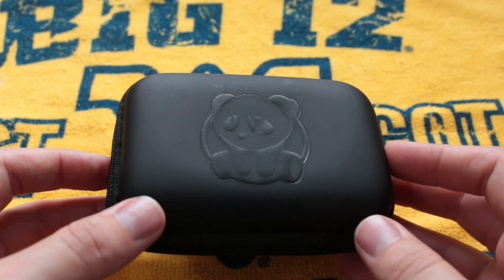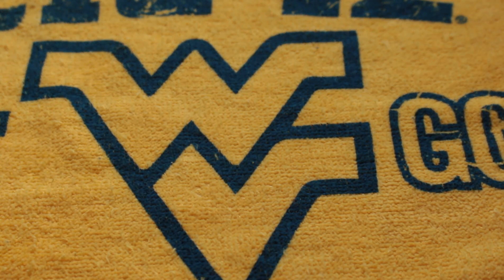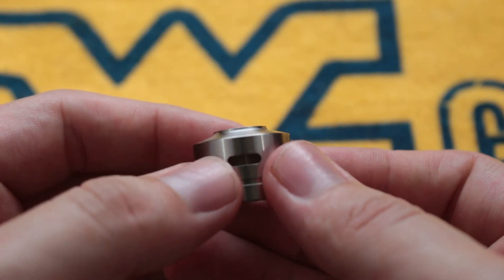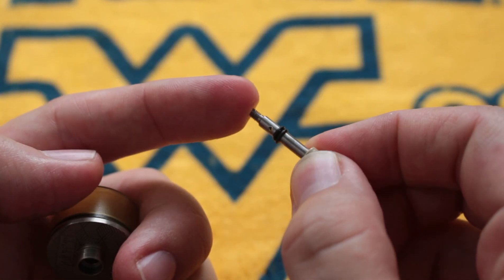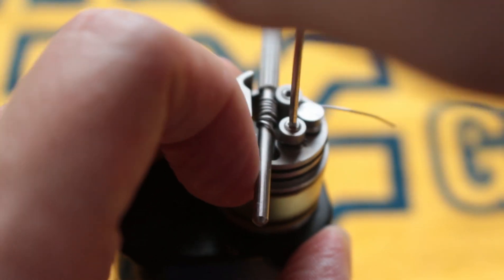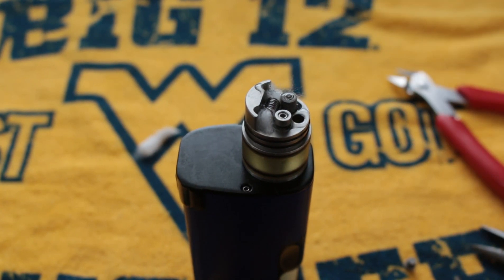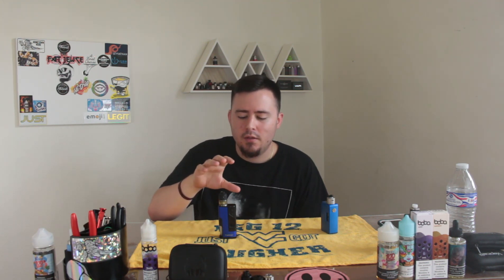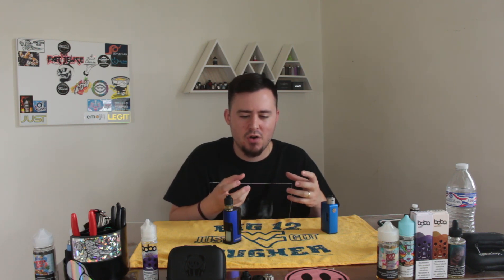Wick'T 22mm squonkable RDTA. compact deck and compact Flavor hits to the face.